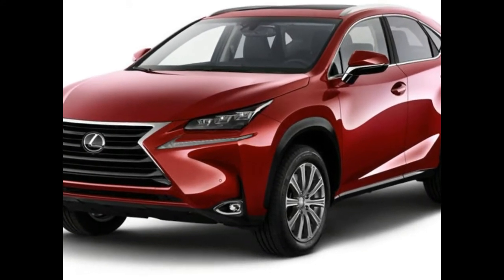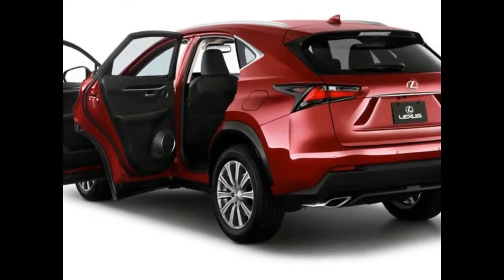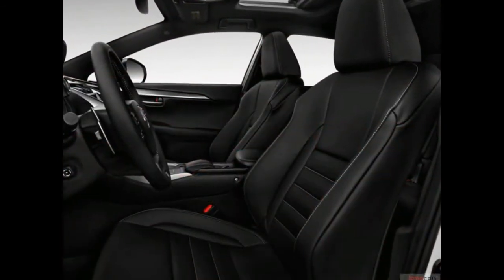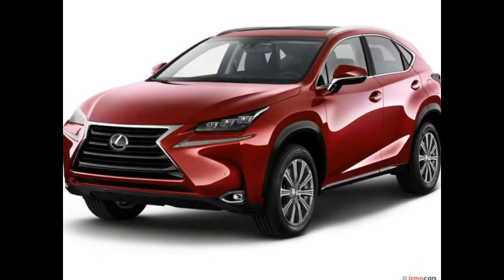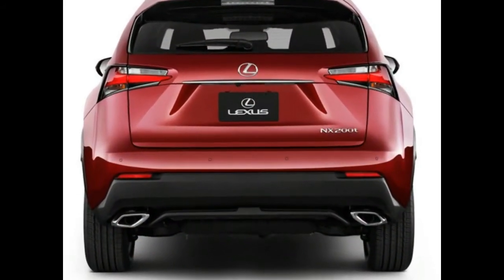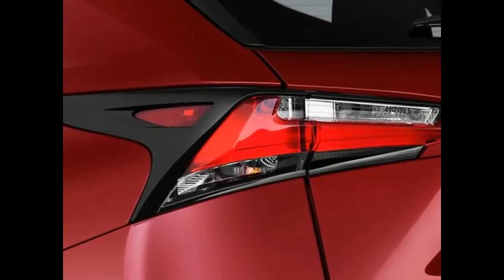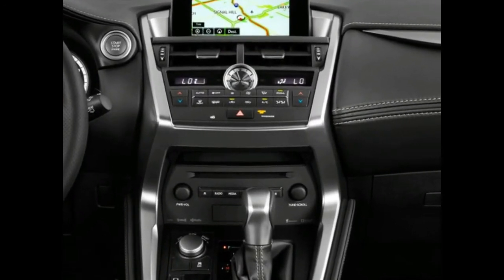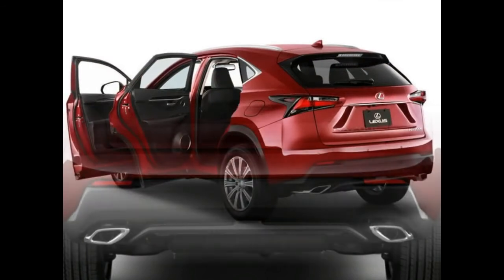LOOK THIS !! 2018 Lexus NX 300 Hybrid Review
Despite its aggressive styling, this hybrid is an even more sensible-shoes compact SUV than the NX 300 upon which it is based. It retains the visual attitude of its stablemate while delivering even better fuel economy.

Entering its fourth model year, the Lexus NX 300h compact SUV receives only minor changes for 2018. You can expect a quiet, pleasant driving experience even if the outside world thinks you're making a shouty statement.

With less power and slightly more weight to haul around than the regular NX 300, the hybrid NX won't pin you to the seat with authority. But the thrust of the NX hybrid is perfectly adequate around town, moving it away from stoplights on a bump of electrically augmented torque. Plus, that aforementioned seat is a well-padded and comfortable place from which to spend long stints behind the wheel.

Hybrid versions of conventional vehicles often suffer reduced cargo volume resulting from the need to package the large hybrid battery. In the case of the NX hybrid, this penalty is modest. However, the NX doesn't have a large cargo area to begin with. It's one of just two notable downsides to the NX 300h. The other is its infotainment interface, which can be distracting to use.

Overall, though, we like the NX 300h and think it's a smart choice for luxury crossover SUV shoppers wanting a pleasing mix of luxury, fuel economy and style.

CarMagz Team